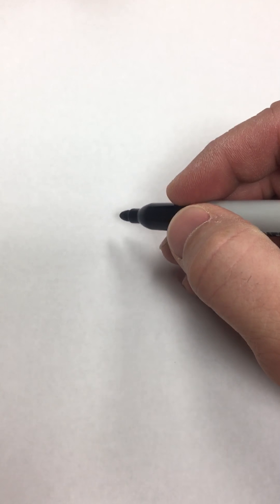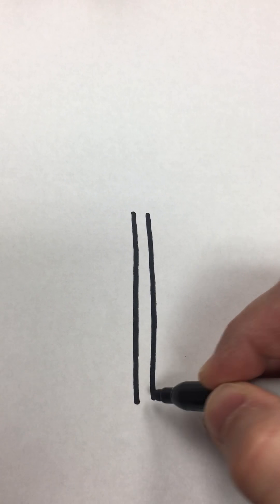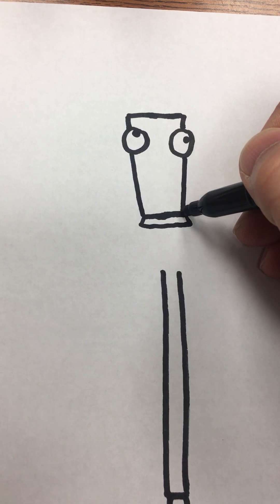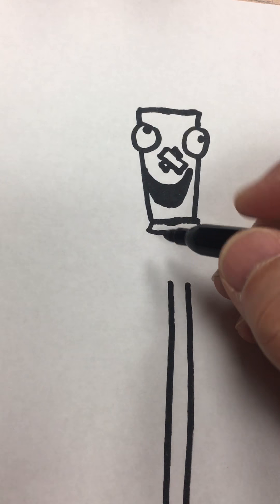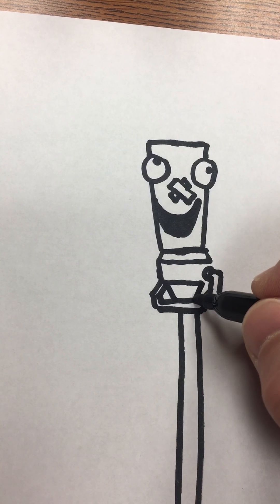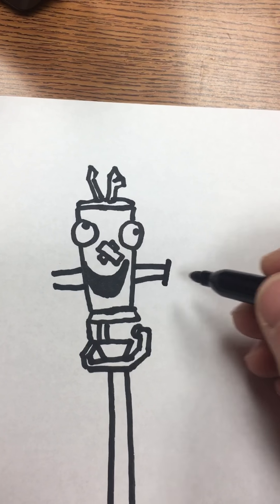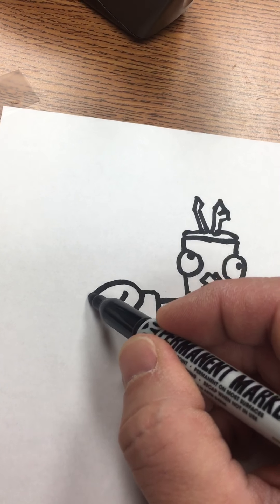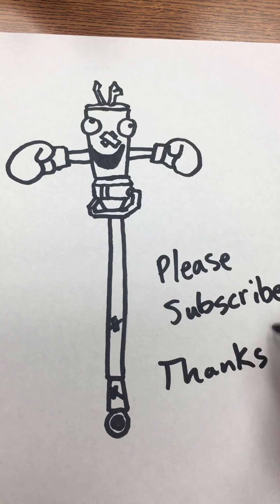How to Draw Flimsie Flail Fortnite Pickaxe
How to Draw the Fortnite Flimsie Flail Pickaxe